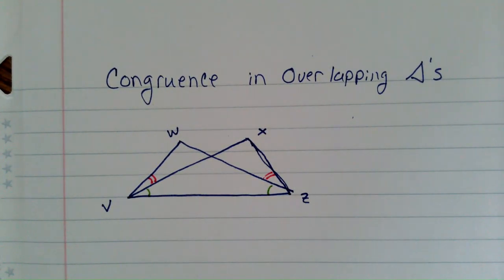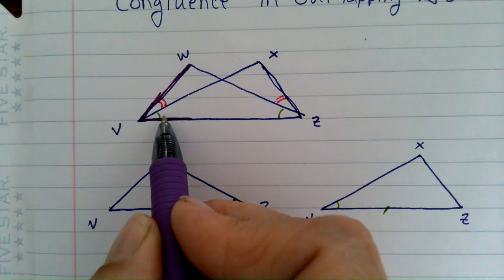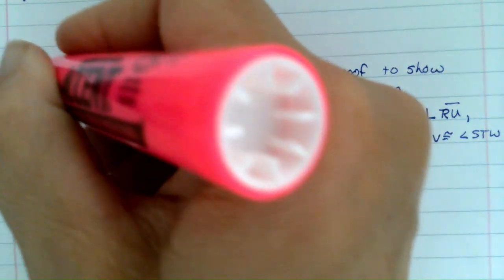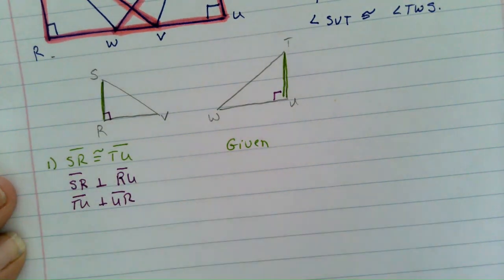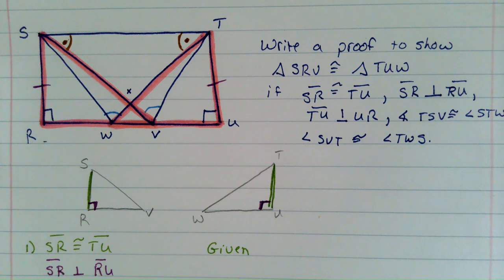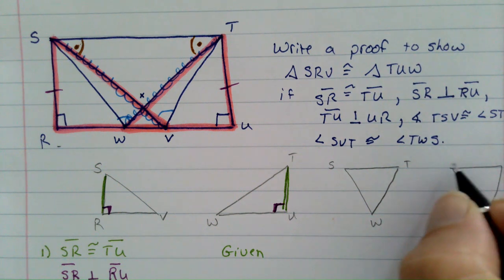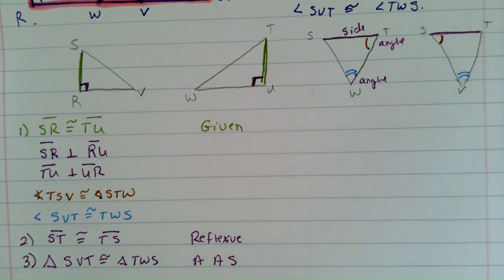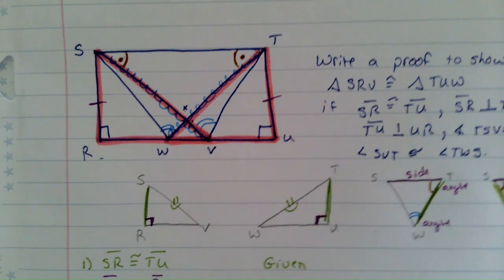Congruence in Overlapping Triangles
In this video, we tackle overlapping triangles and how to prove they’re congruent. You'll learn how to recognize shared sides or angles and why it’s helpful to redraw the triangles separately to clearly identify the corresponding parts. This strategy helps avoid confusion, especially in complex diagrams, and allows you to focus on what needs to be proven. Whether using SSS, SAS, ASA, AAS, or HL, clean diagrams lead to cleaner, more confident proofs.